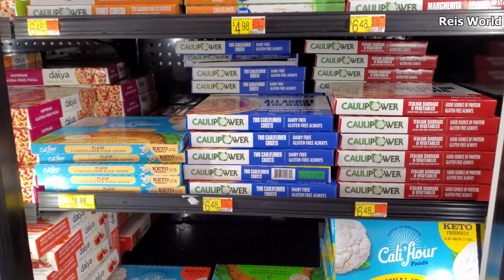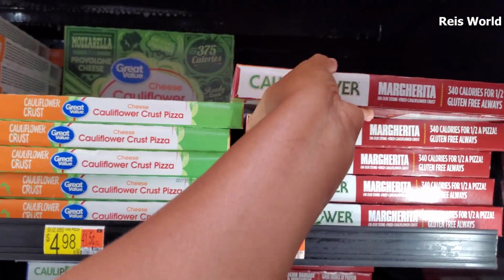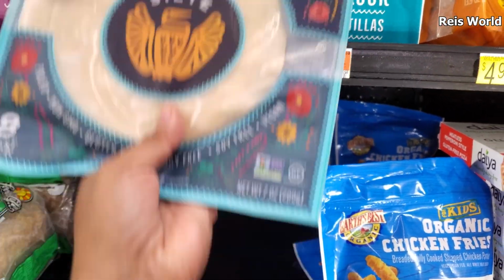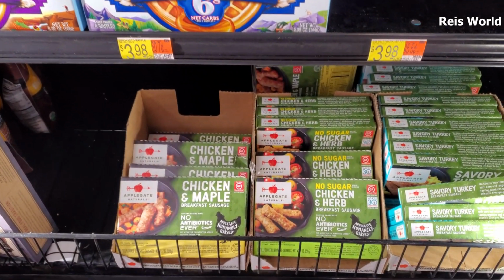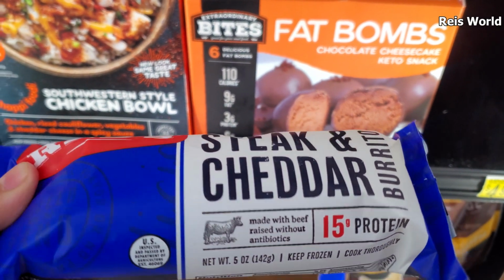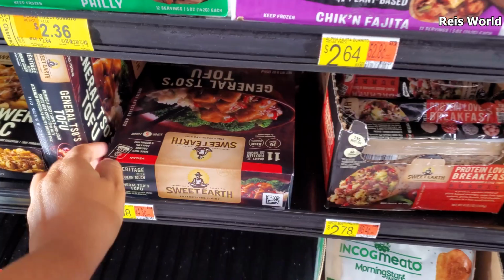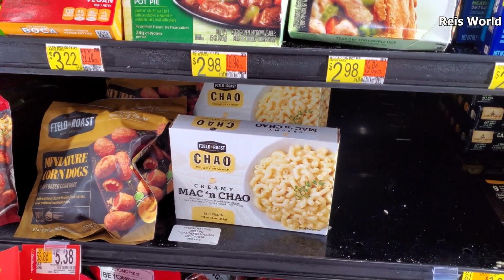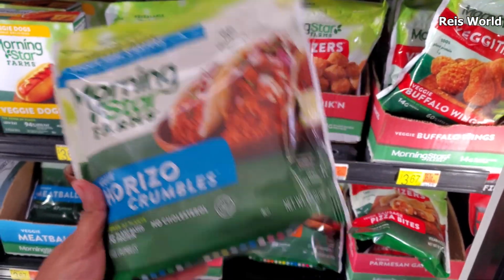WALMART FROZEN FOOD GLUTEN FREE KETO SNACKS MEALS WALKTHROUGH 2021SHOP WITH ME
Frozen dinner meals, Pizza, vegan, keto, gluten free food, shop with me, Walmart frozen food, snacks, walmart 2021, dinner, meals, freezer meals, Please always stay safe and BUCKLE UP!